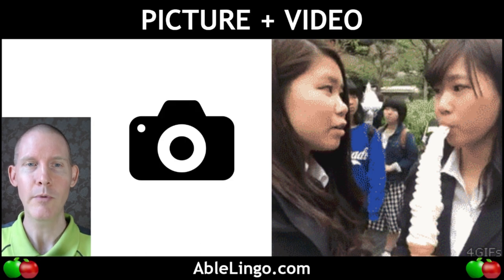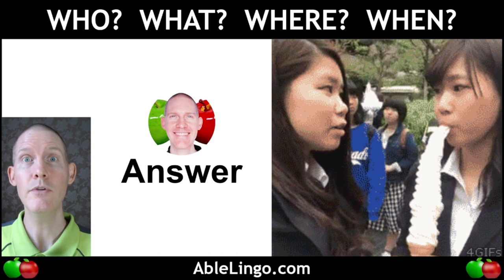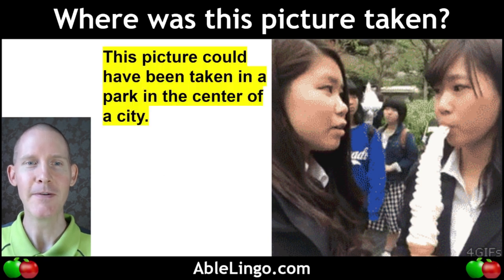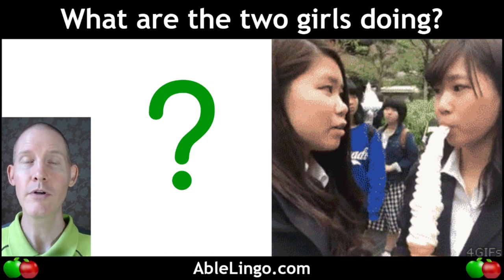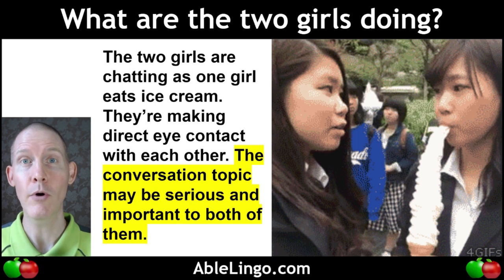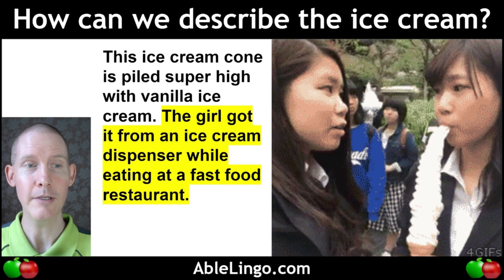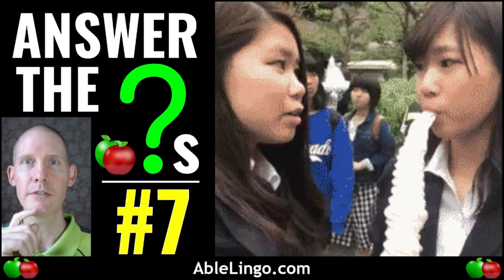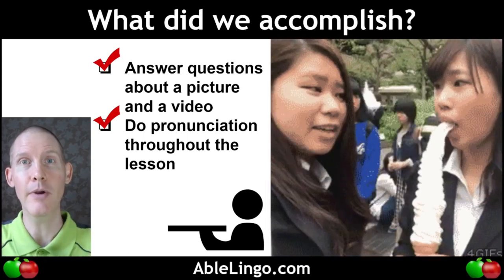🍎 Answer the Questions #7 | Compare your answers with mine | English Lesson